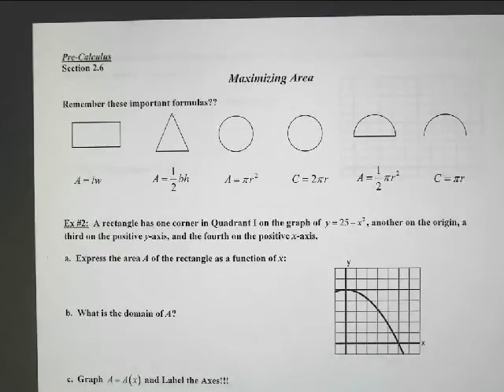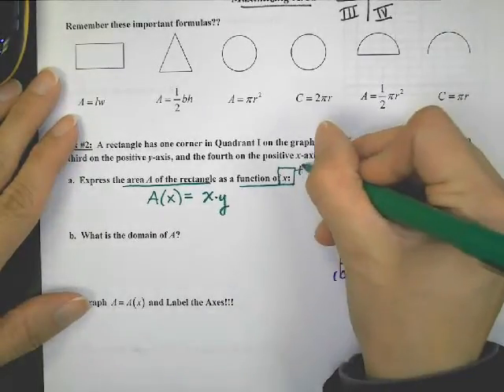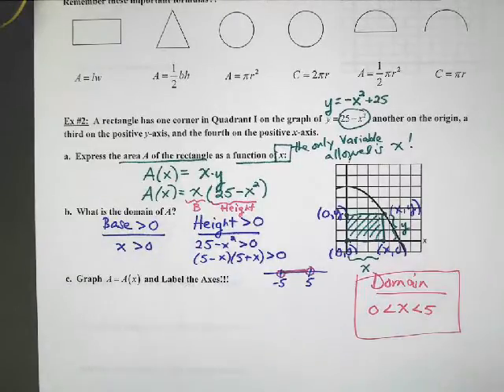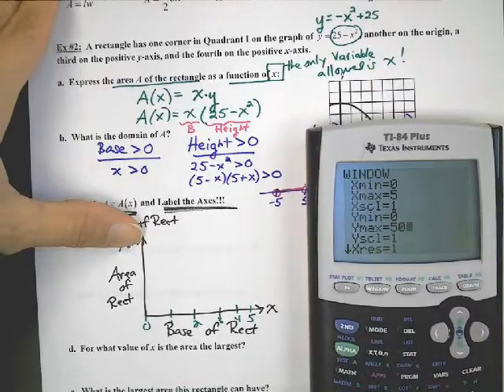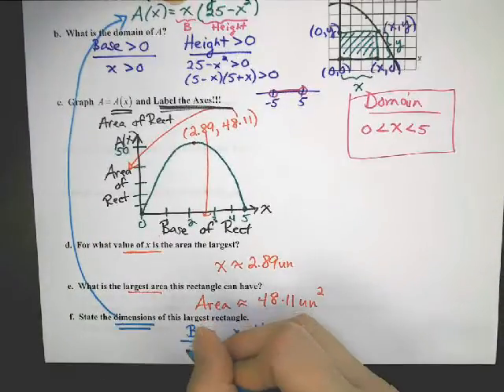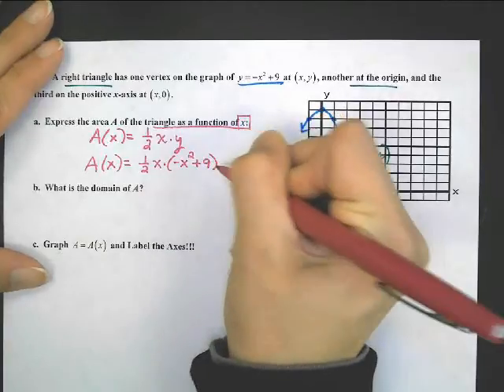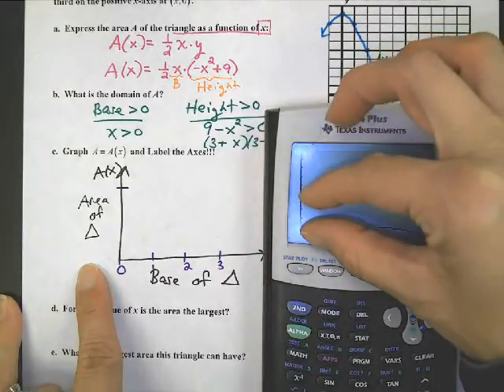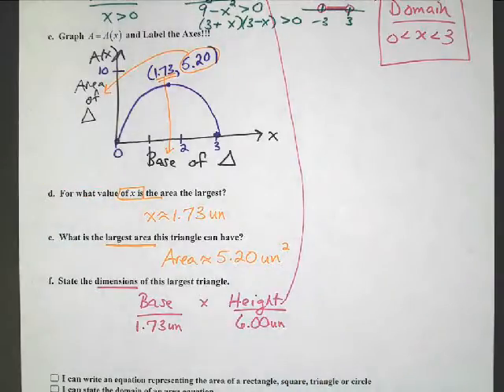Maximizing Area 1